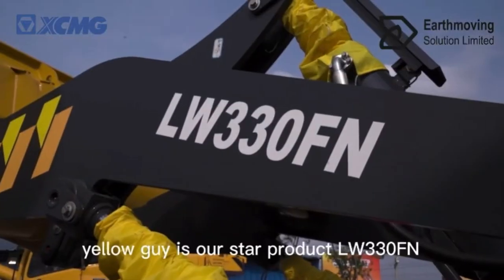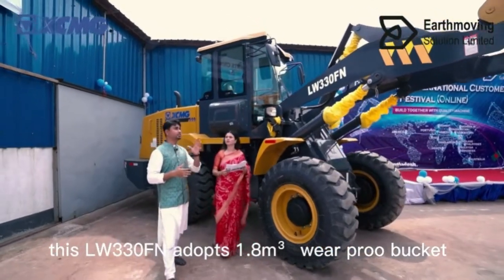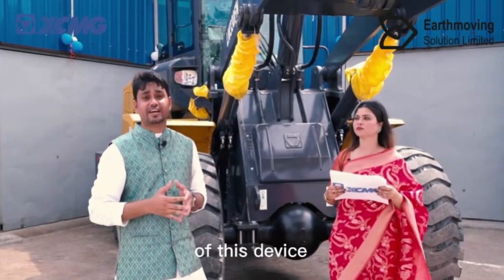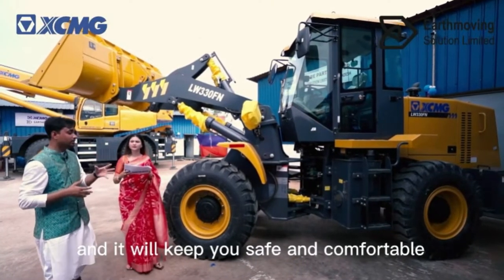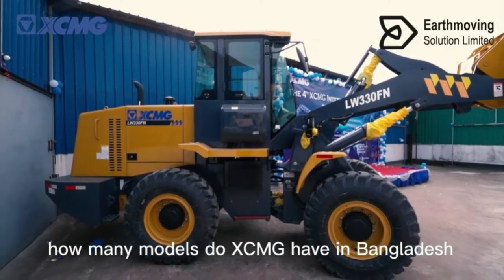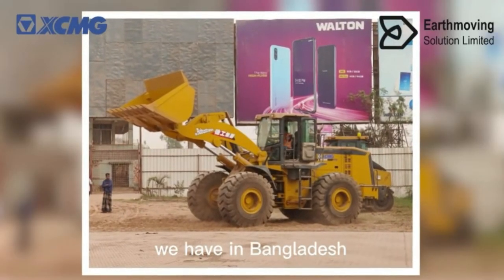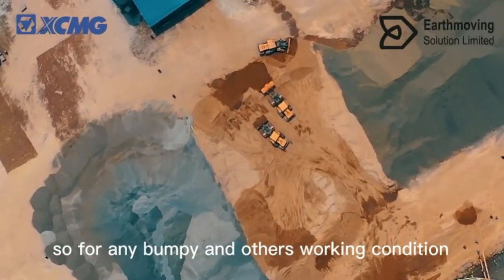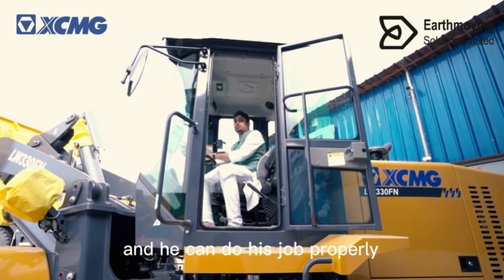XCMG 3 Ton Wheel Loader LW330FN Walk Around in Bangladesh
XCMG LW330FN compact wheel loader is characterized by low energy consumption, low emissions, high efficiency, excellent control comfort, ease of repair, high efficiency, significantly increased mechanical characteristics, significantly reduced vibration and noise levels.

LW330FN loader is characterized by high economic efficiency, features great strength, high efficiency and long service life,ect, and is applicable to various conditions.

Great strength
1, Tilt cylinder bore of 160mm, enlarge the boom cylinder bore from 110mm to 125mm, and increase the boom lifting force by 29%.
2, 12-ton strong tilt drawing force guarantees the outstanding adaptation to various tough conditions.
3, 7-ton strong boom lifting force ensures various operation methods of high intensity.

High efficiency
1, The adopted 125 work pump features large displacement, strong oil supply, and the total time of three devices is only 10.3s.
2, The turning radius is only 5420mm, short running distance, fast loading speed, saving the fuel and high efficiency.
3, Single pump distribution, load-sensing steering, large flow, enough power, simple and high efficiency.

1, The key articulated positions feature two-stage dust-proof, less abrasion and longer service life.
2, Wear resistant blade and bucket teethfeature longer service life.
3, The hydraulic pipe adopts 24° cone and O ring, settling the issue of leakage.
4, Easily worn oil pipe is equipped with the protective bush, prolonging the service life.